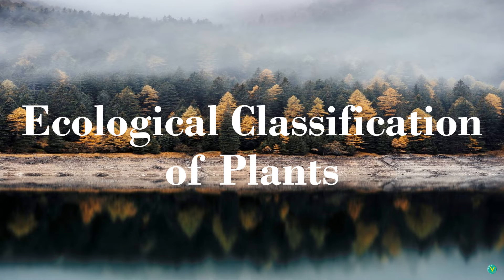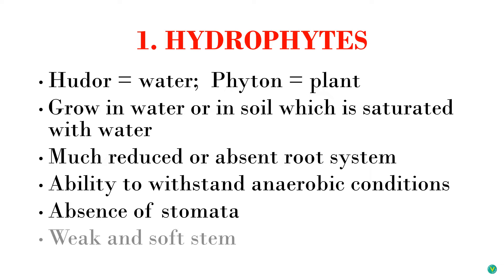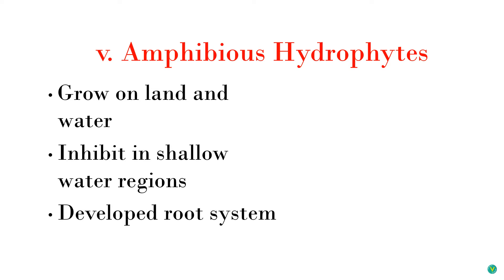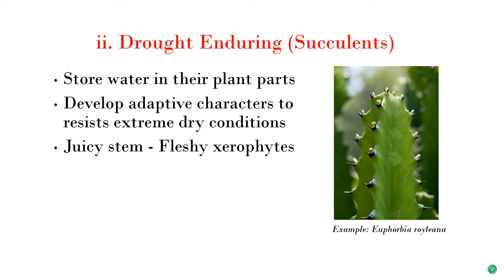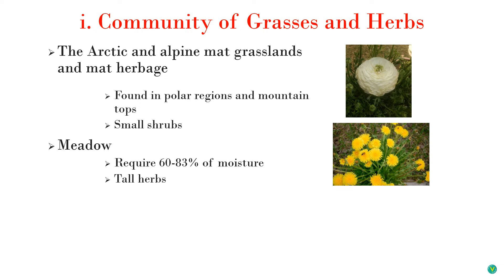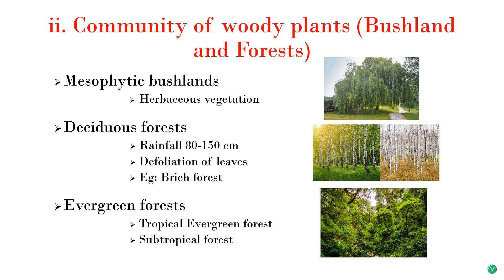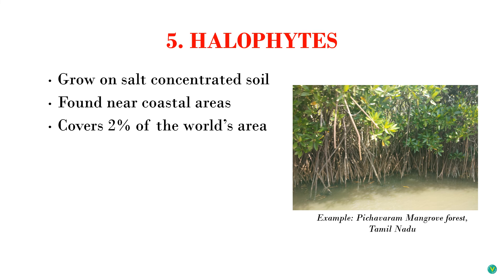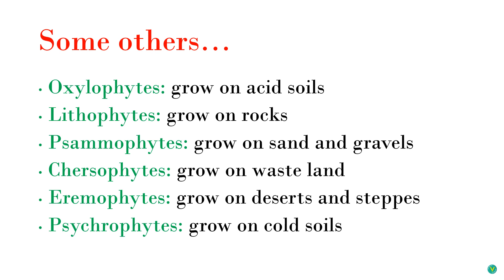Ecological Classification of Plants | ecological grouping | ugc net topic | hydrophytes | Mesophytes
Hey Guys! How are you doing? Did you learn something new with us? Yeah? Great! V is Glad! In this video V tried to give detailed explanation of Ecological classification of plants and their sub-divisions. Hope you liked it.
Further V will be sharing solved previous year question papers on various exams, quiz, new information, unknown facts.

Thanks for being part of us.